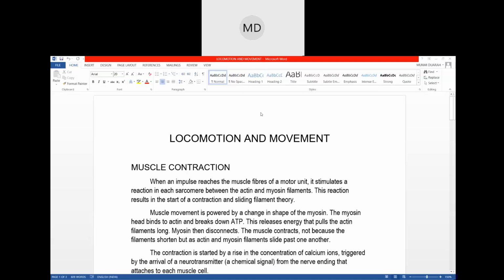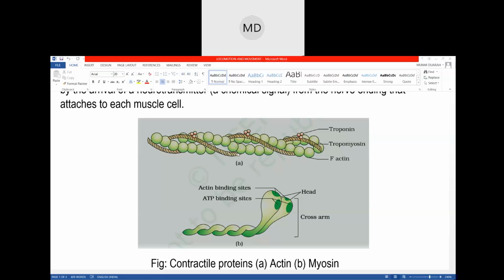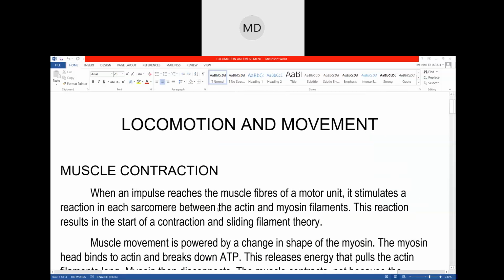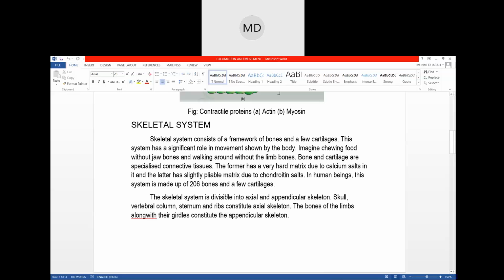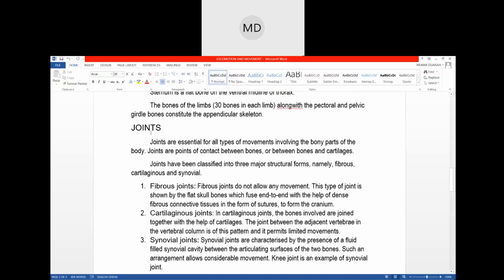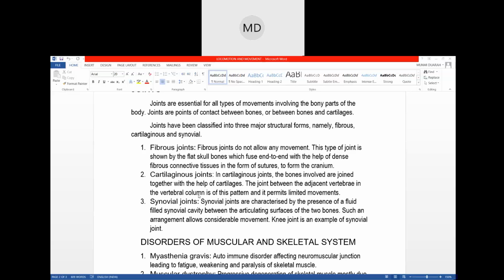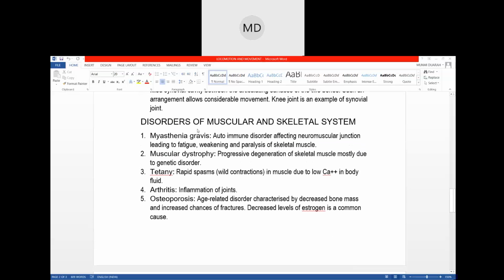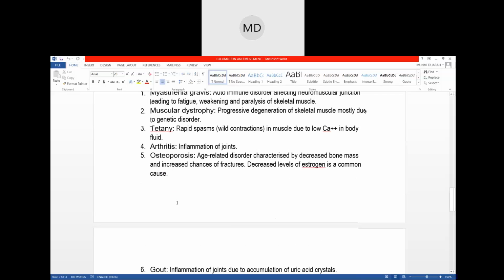Locomotion and Movement